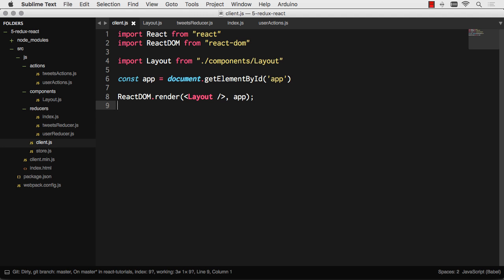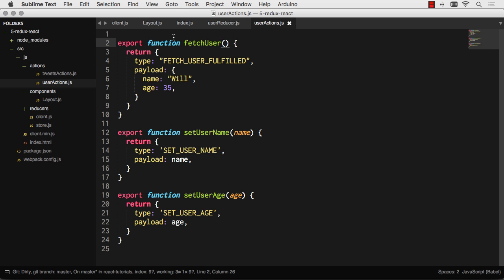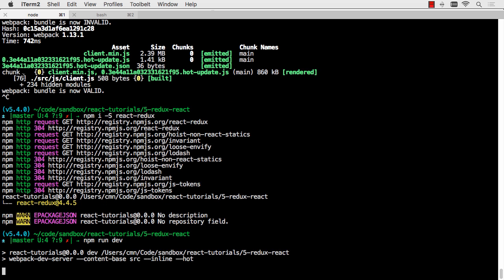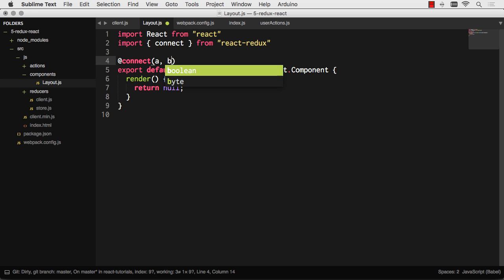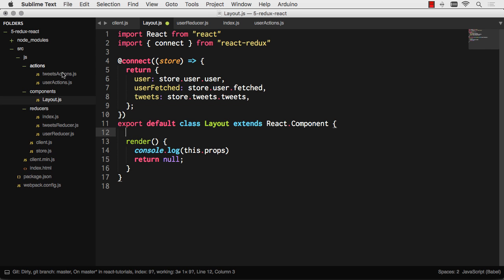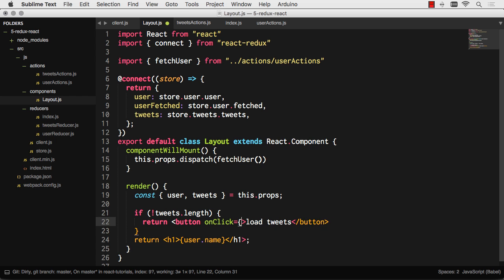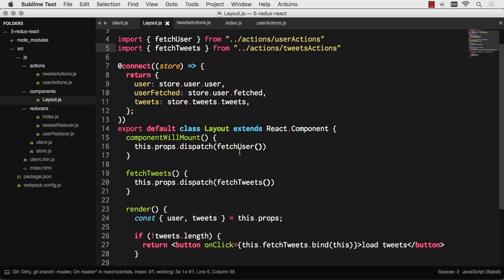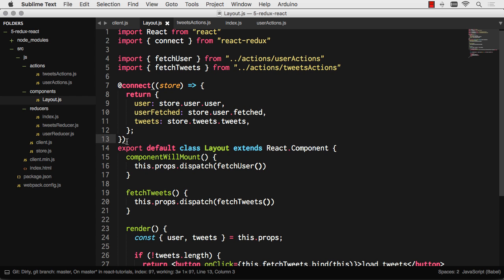Connecting React & Redux - Redux Tutorial #7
React and Redux play together REALLY well.  Here's how to connect your Redux store with a React.js application.  As you can see, using React + Redux makes your application very scalable.

Redux provides a complete application state and React is just the view layer, so as Redux changes, React views are updated.  React.js components can also listen to only the pieces of the Redux store that they care about, so no matter how big the store gets, the Reactjs component stays clean and simple.